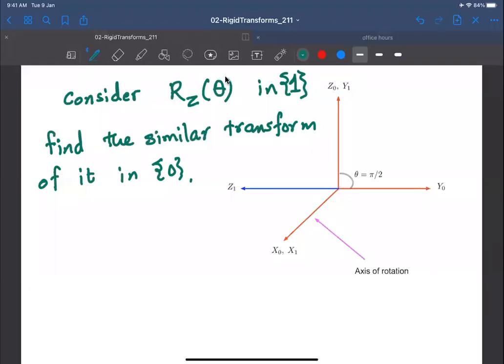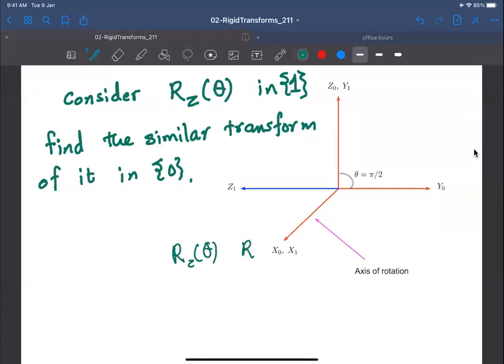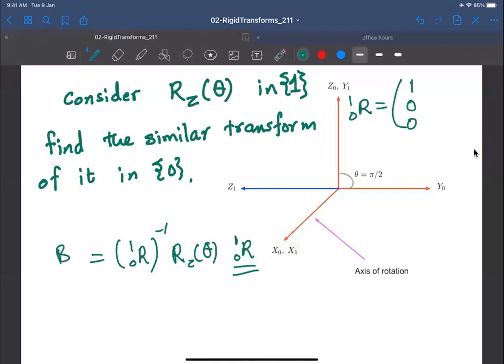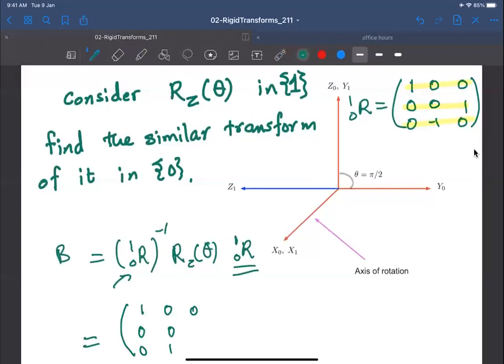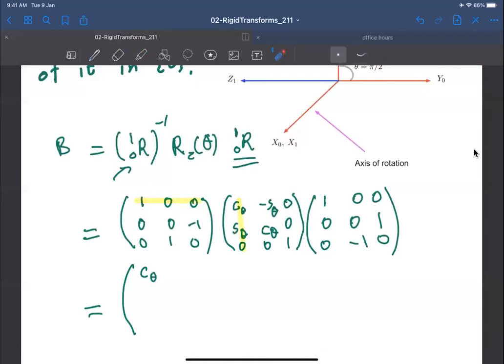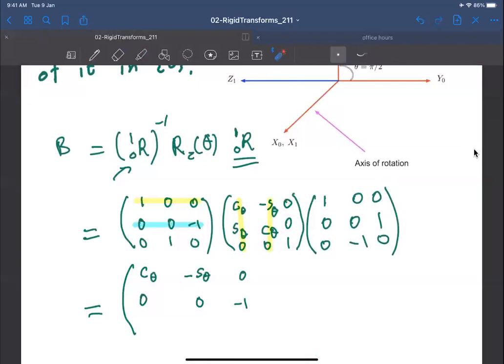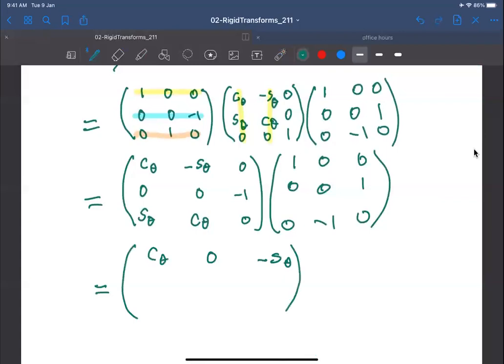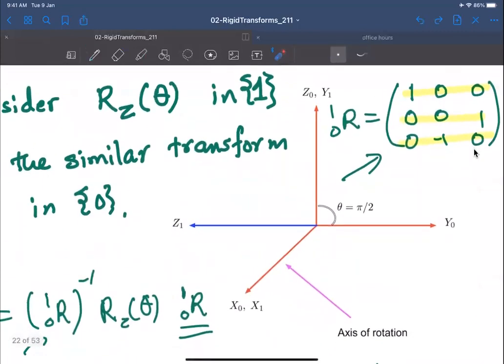Similarity Transform Example